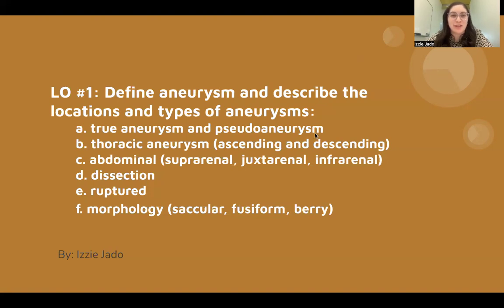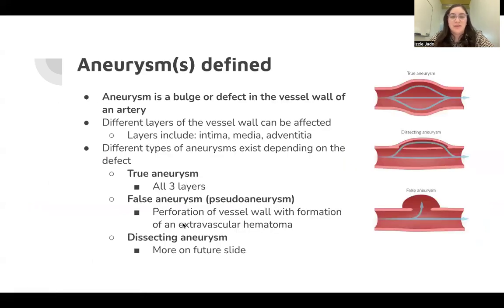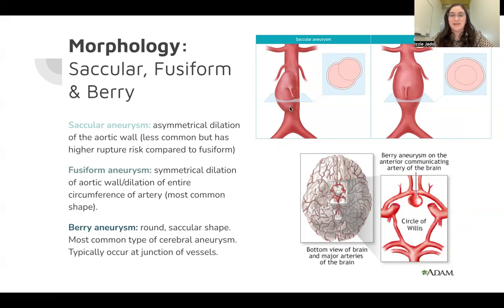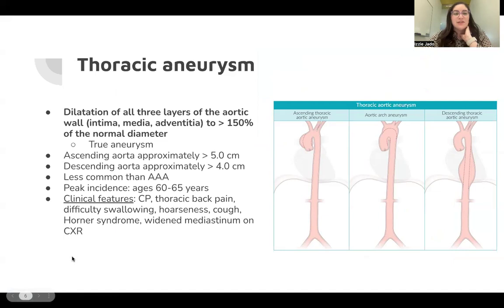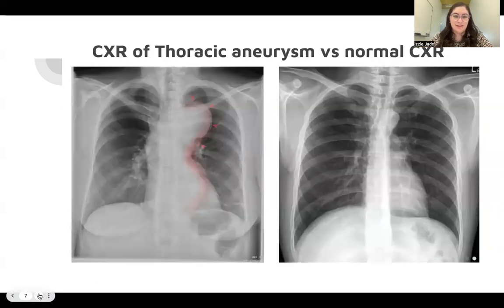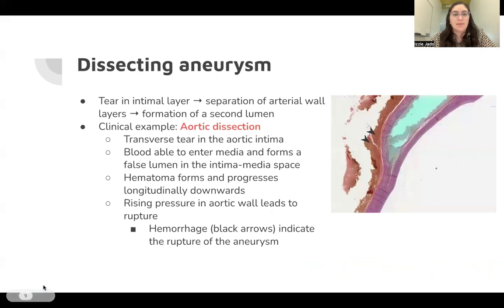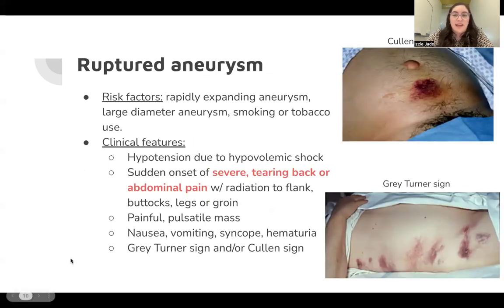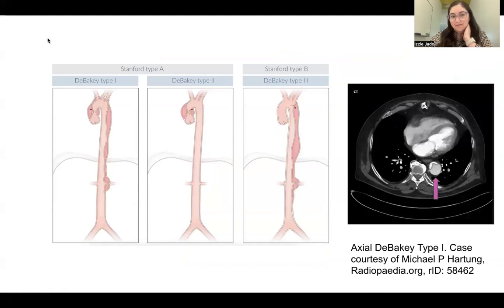Learning Objective #1 - Izzie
CBI #3: AAA